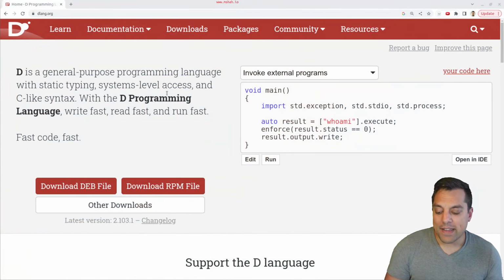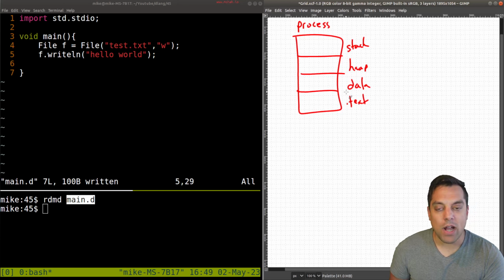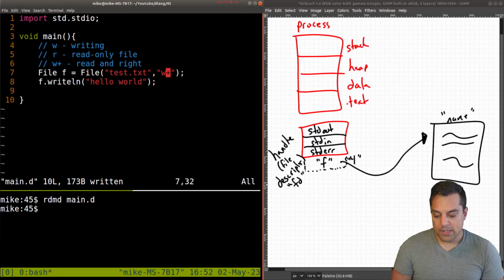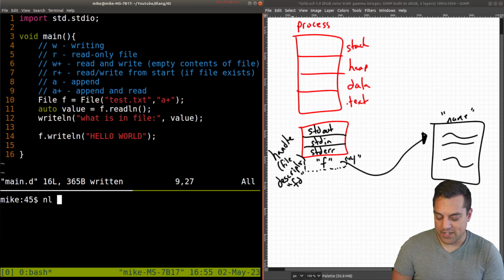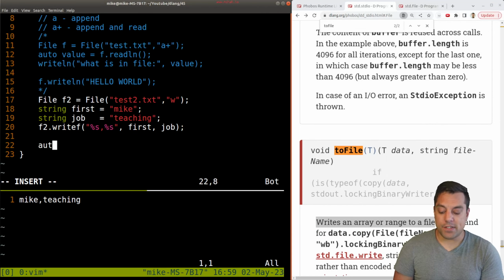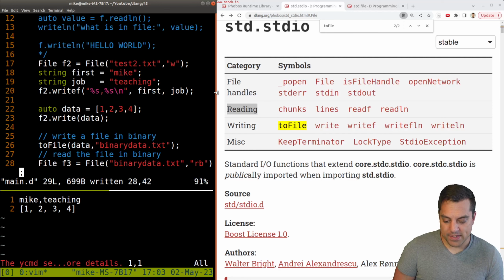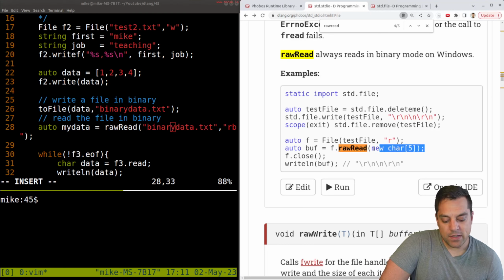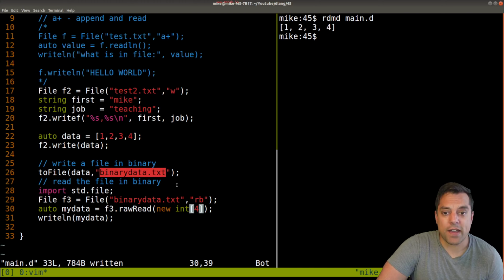[Dlang Episode 45] D Language - Writing to files (text and binary)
►Lesson Description: In this lesson I show you how to write data to files both text and briefly show how to write binary data and read it back to text files. I'll also show you some different file modes that you should consider, and talk briefly about the idea of a file descriptor.